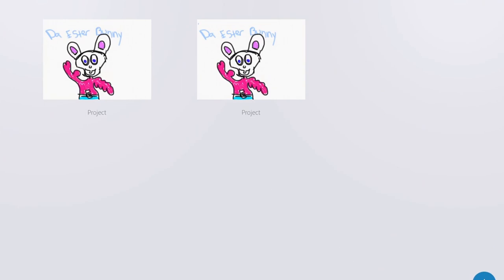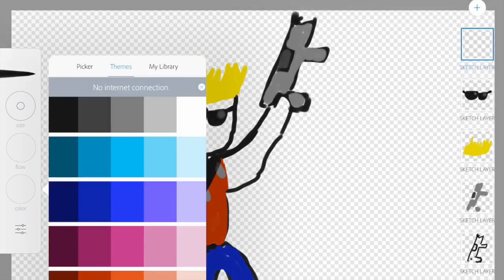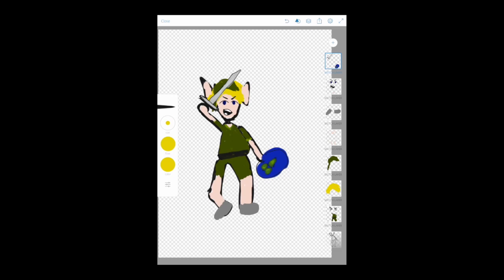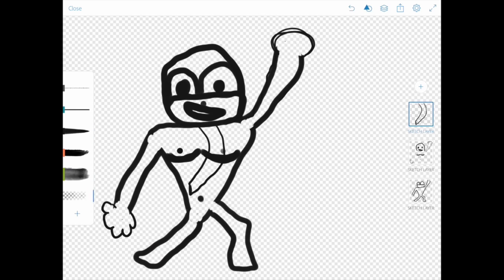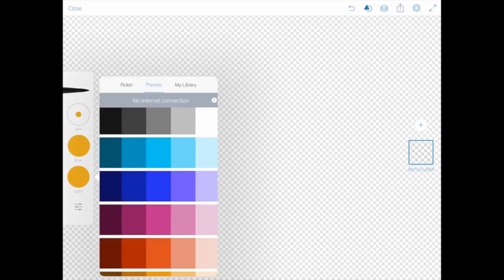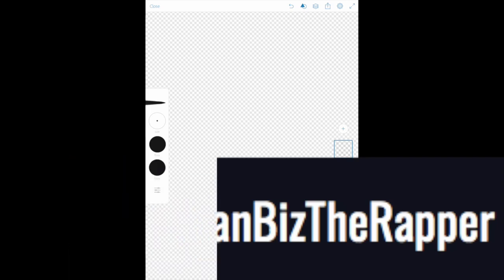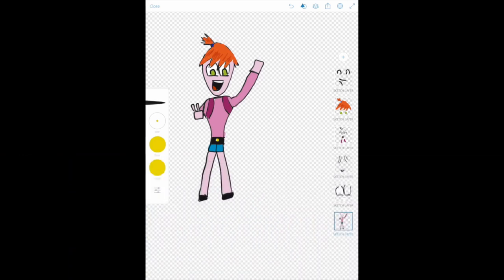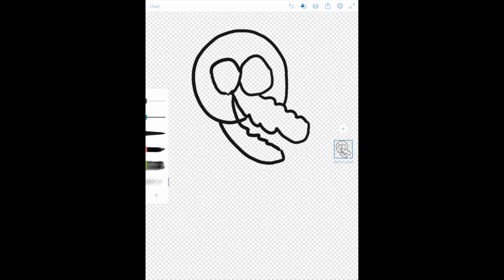Painting With Vanilla Bizcotti - Season 1 (PWVB Full Season One)